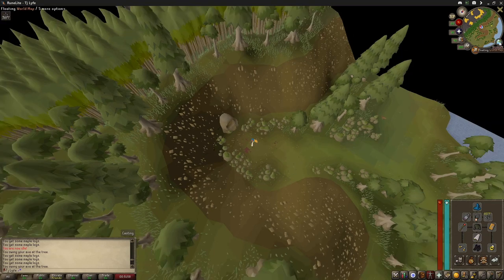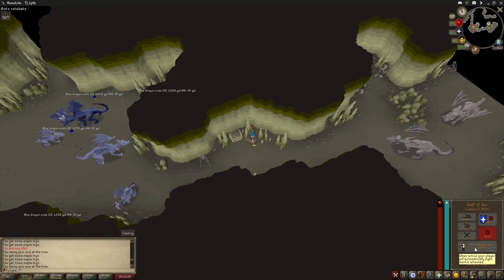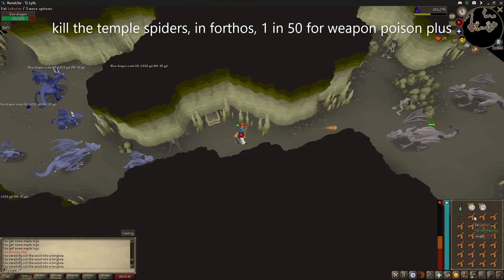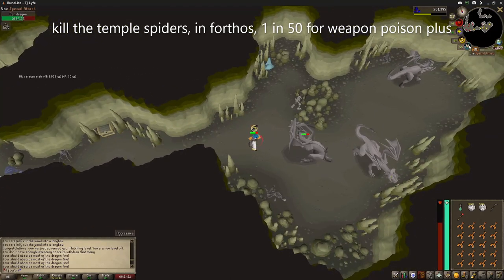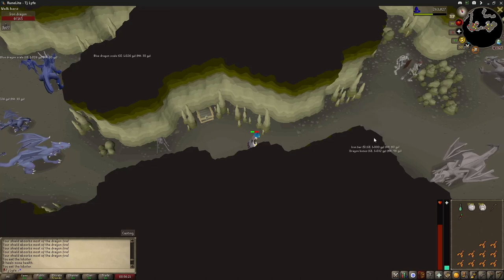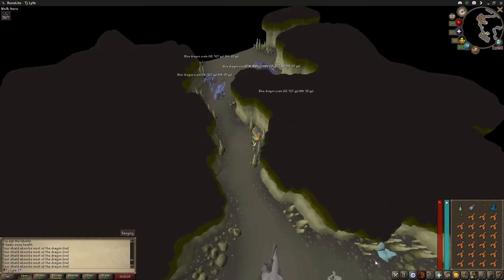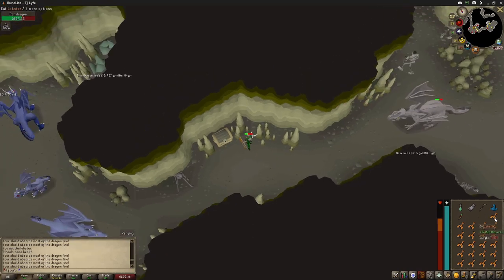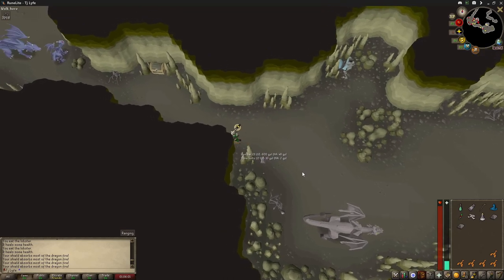Completely stress free RCB as a HCIM | No mains or side accounts needed.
Enjoy your rune crossbow.